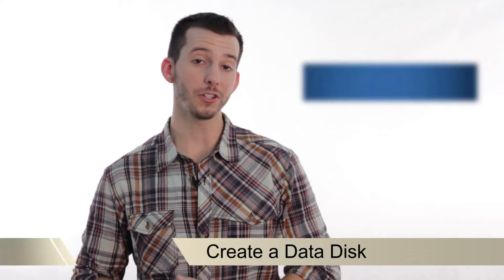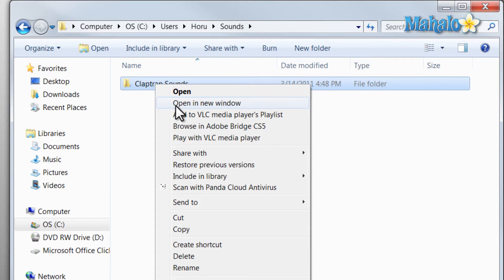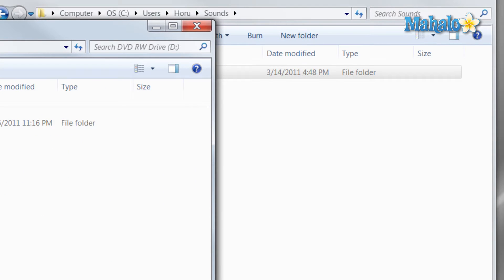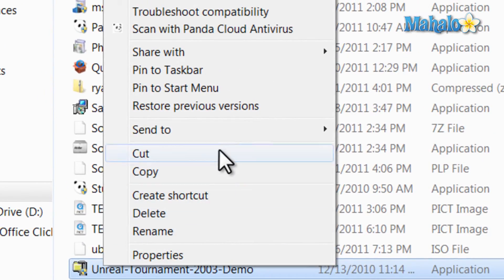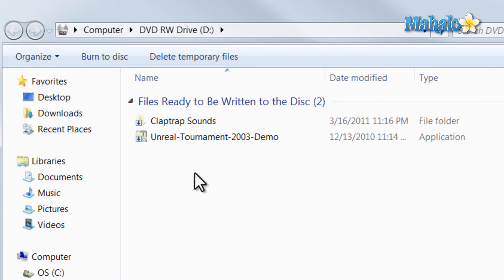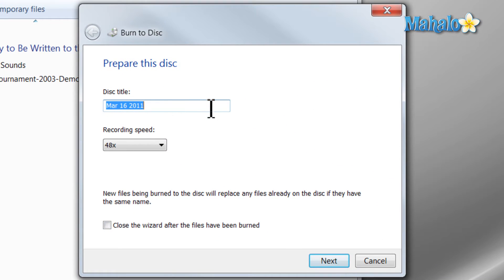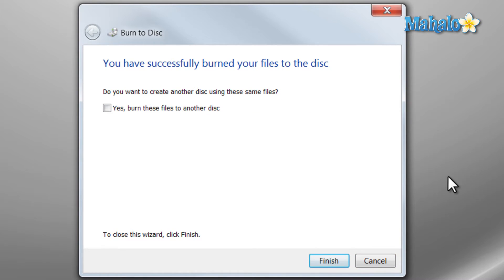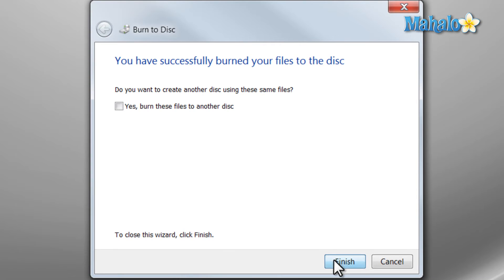Learn Windows 7 - Create a Data Disk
Mahalo's Windows expert Sean Hewitt demonstrates how to create a data disk in Windows 7.

1. If there is any information you would like to add to a CD, right-click it whether it is a photo or a file. Click on Send to followed by DVD RW (D:).

2. This will prompt the Burn a Disc window where you can give your file a title by typing text within the Disc title field. Once you have done this, click Next.

3.To add another file, once again right-click on the desired file, followed by Send to and the DVD RW Drive (D:).
4. Repeat these steps for as many files as you would like to burn to disc. Keep in mind is that your average CD or disk will have only 700 MB of data. You will now see the files you have chosen listed under Files Ready to Be Written to the Disc. To add these files to disc, click Burn to disc in the upper-left portion of the window.
5. A green progress bar will activate under Please wait... so that you can see how long it is taking to burn the disc. If you would like to create another disc with the exact same content, just click on the box next to Yes, burn these files to another disc.

6. When you are done, hit the Finished button in the lower-right corner of the window.